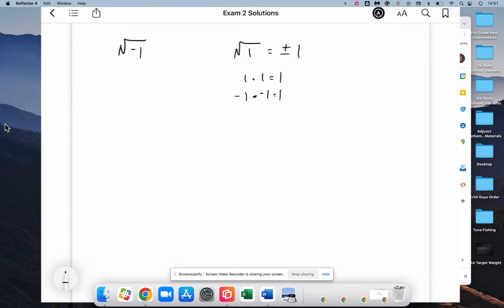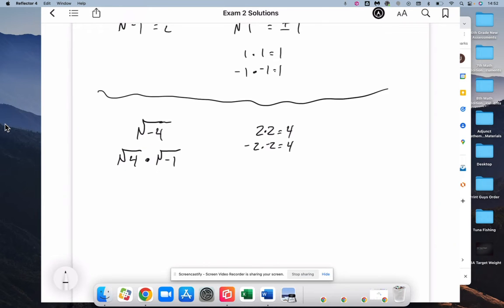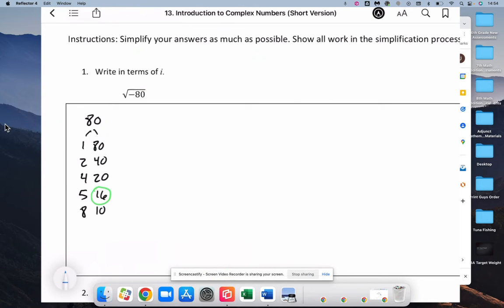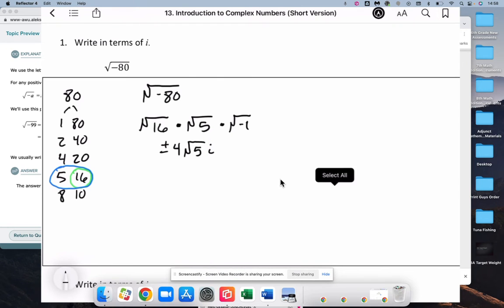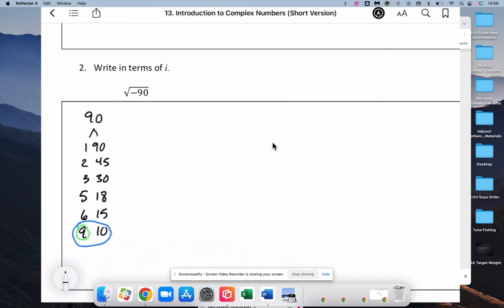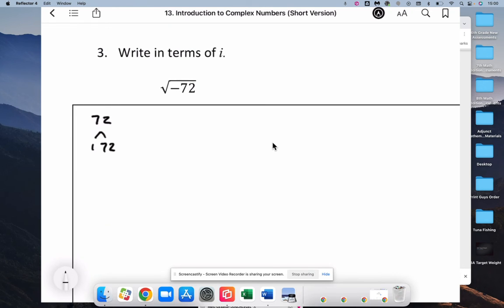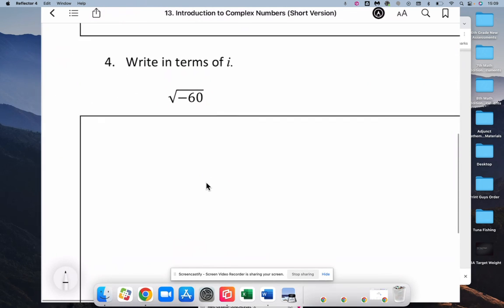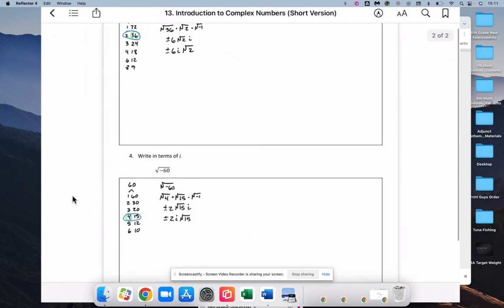2022 Math 96 Written Homework 13